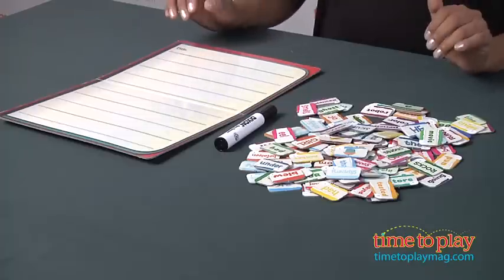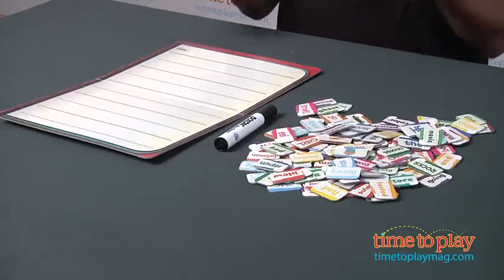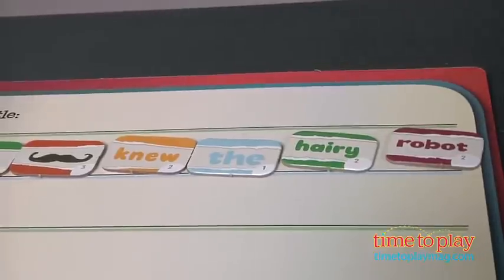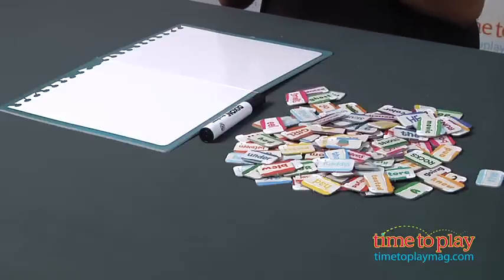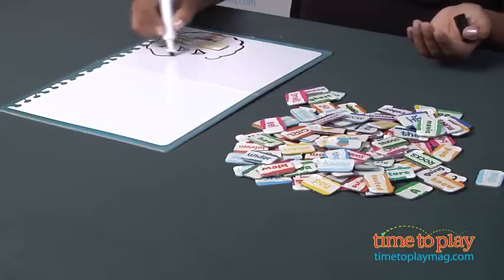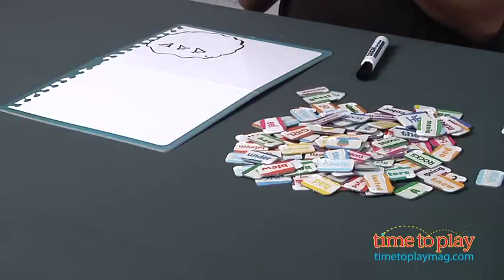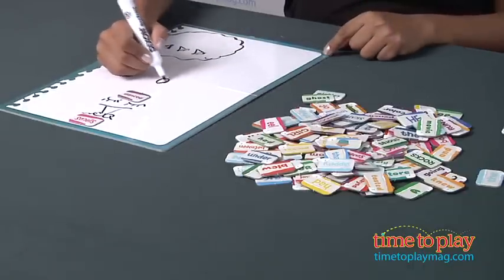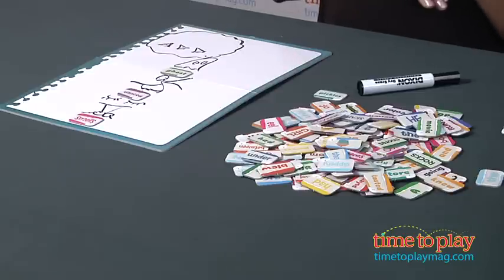PlayPlay StoryPlay Game from Briarpatch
The StoryPlay Game is part of Briarpatch's PlayPlay line of collaborative games designed to encourage creative and imaginative thinking. There are three ways to play StoryPlay.

The object of the first game, Let's StoryPlay!, is to work together to create a collaborative story collage. Take turns creating sentences using as many of the six randomly drawn letter tiles as you can. The tiles include a range of words and pictures, and they also have point values for scoring each sentence. You can add a word, picture, or punctuation marks by drawing directly onto the write & wipe board. To play cooperatively, the game ends when the notebook is filled. Write a title for the story and take turns reading it out loud. To play competitively, each player will earn points based on how many tiles they used and if they drew anything on the board. The player with the most points wins.

The object of Name It & Draw It! is to create funny drawings based on randomly selected tiles. Draw a picture based on the three random tiles you drew. The game continues until the sketchbook is filled up.

The object of Totem Pole! is to create a totem pole drawing based on randomly selected tiles. Pick one tile and illustrated the word you picked. The next player selects a tile and draws an image directly on top of the first player's drawing. Play ends when you reach the top of the game board. Name your totem.

The game comes with 125 double-sided tiles, a write & wipe game board, and a write & wipe pen. StoryPlay is for two to four players.